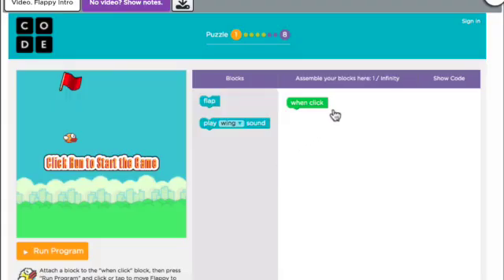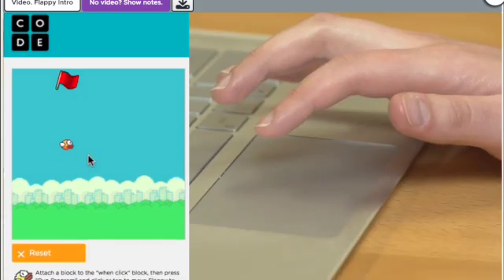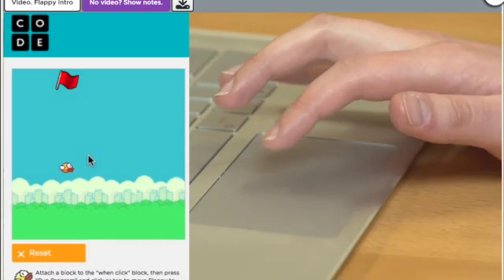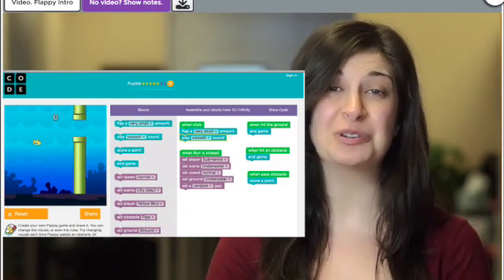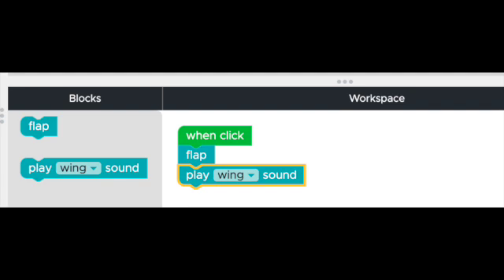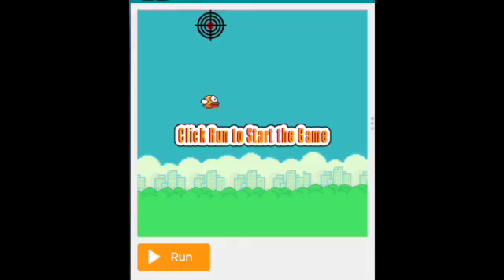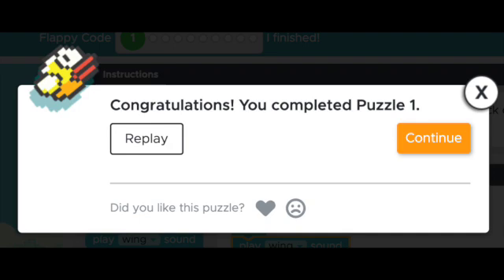Flappy Birds SD 480p